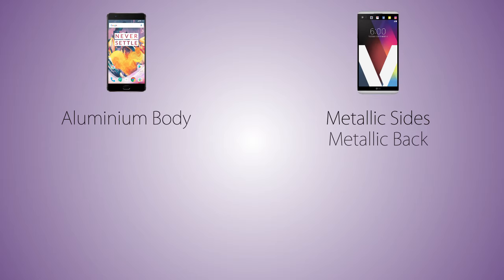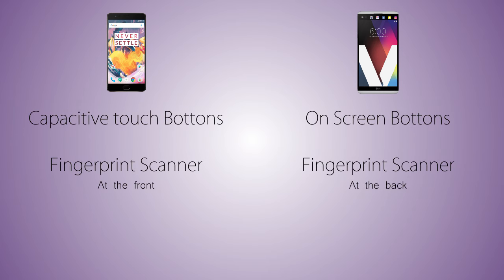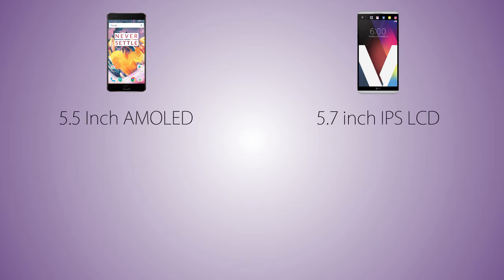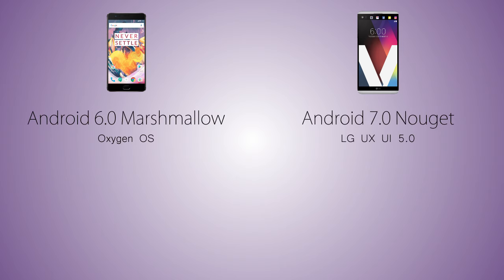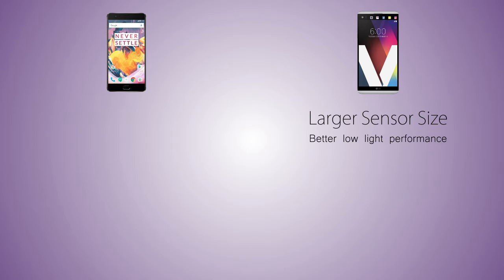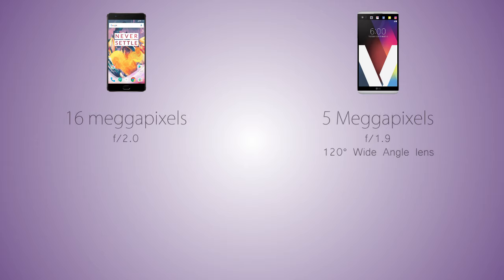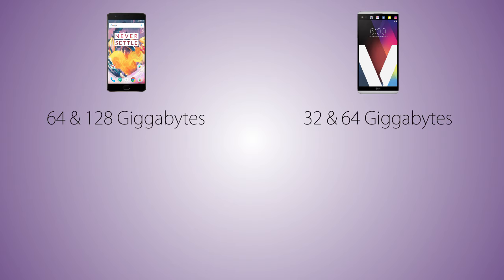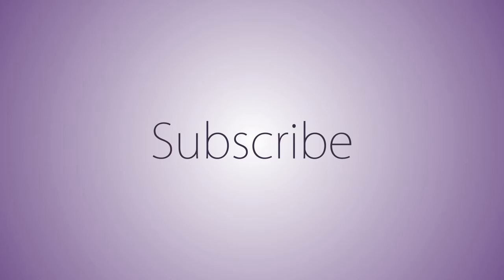Oneplus 3T vs LG V20 - Comparison video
Lg V20 vs Oneplus 3T - Comparison video.
Peace. !!!